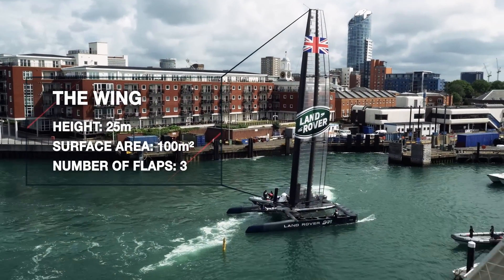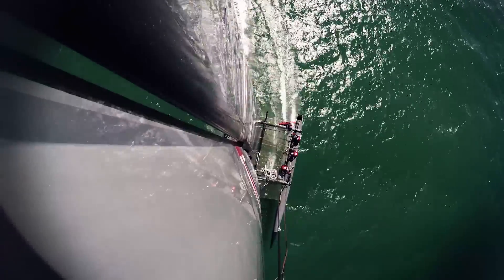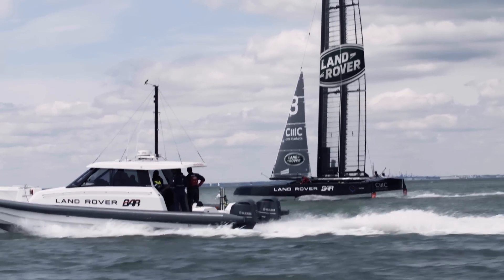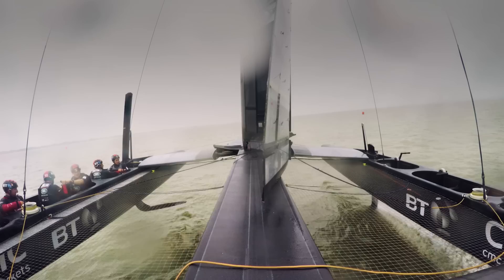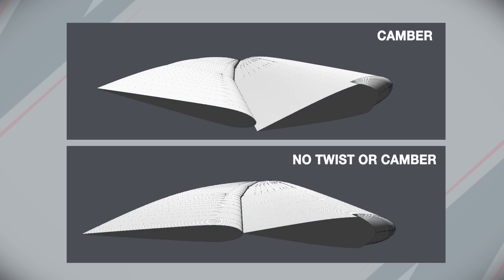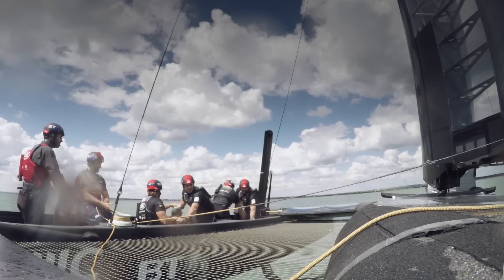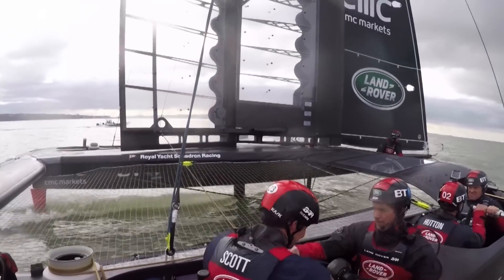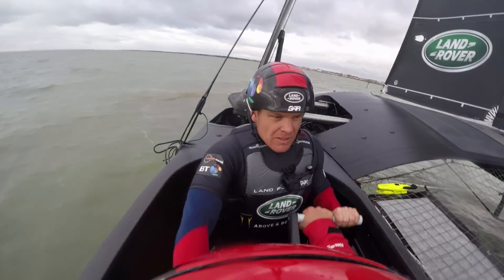Why a wingsail?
Why do we have a rigid wing instead of a soft sail? Our wing trimmer Paul 'CJ' Campbell James  gives the lowdown.